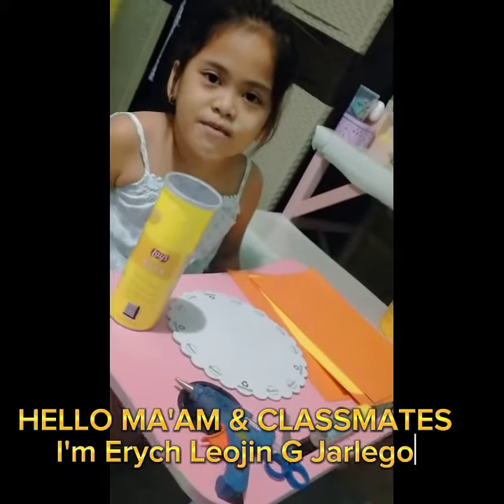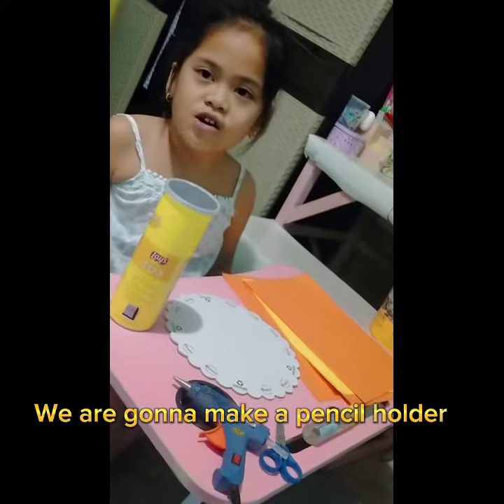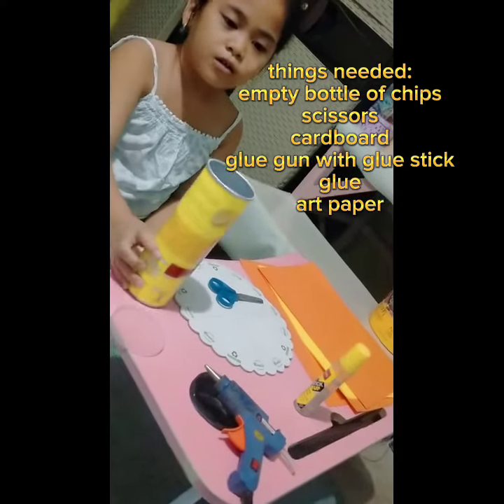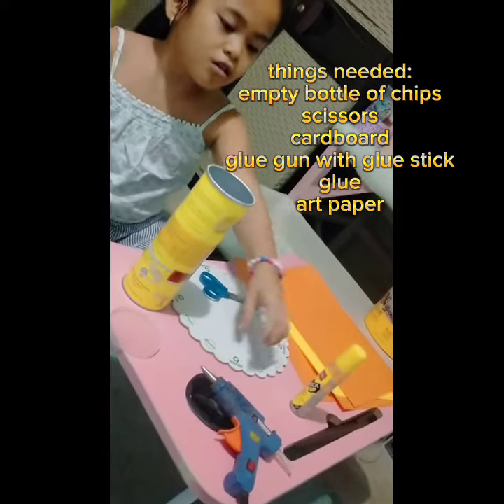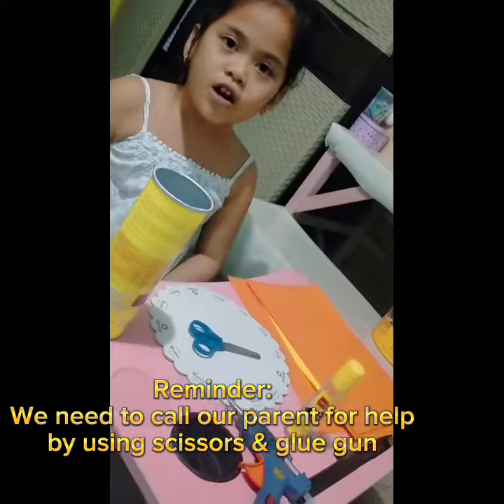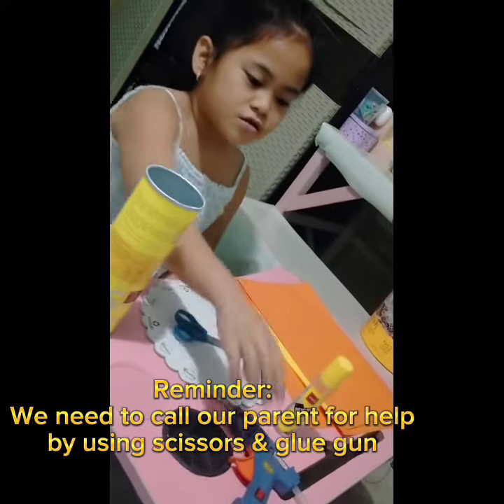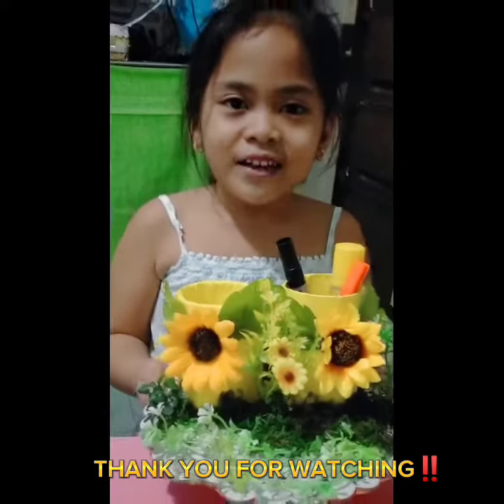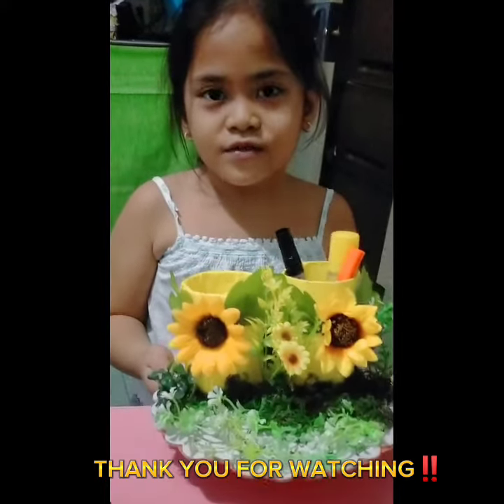DIY PENCIL ORGANIZER